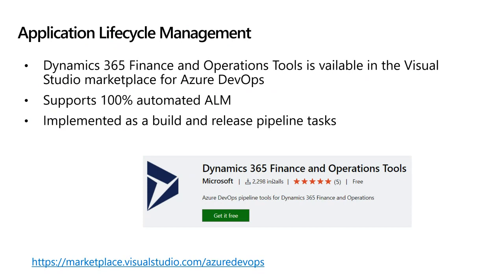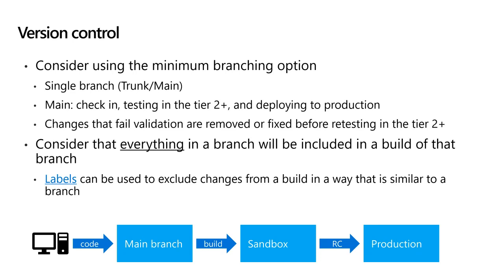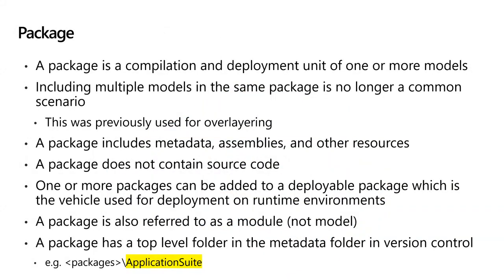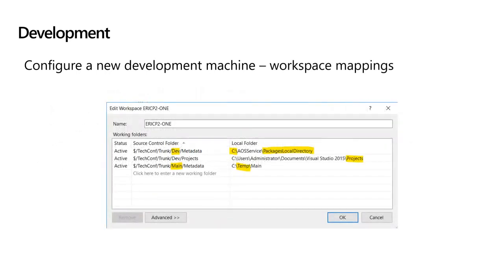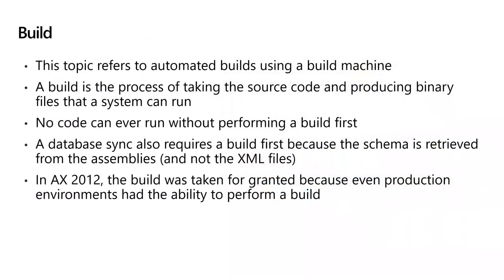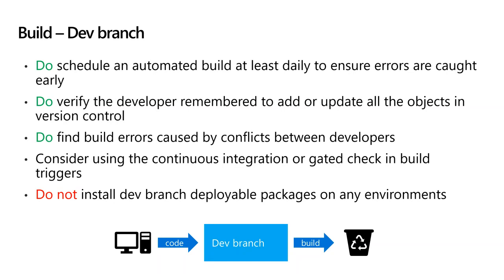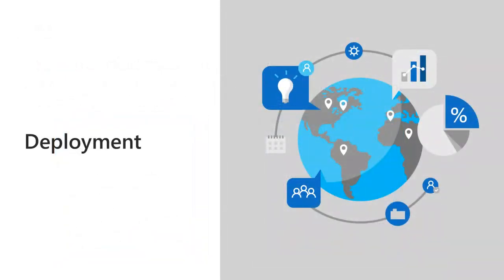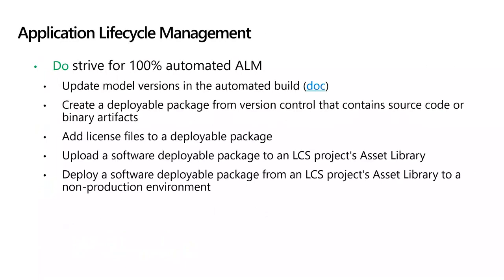Dynamics 365 Finance and Operations Development ALM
This TechTalk discusses Development Application Lifecycle Management concepts, tools and the best practices we recommend.

We cover how Lifecycle Services, Visual Studio, and Azure DevOps work together to enable business-process focused continuous delivery of your solution’s code base, and servicing of your environments.